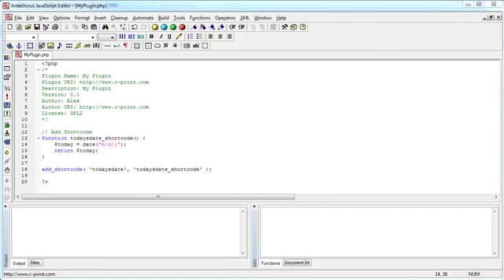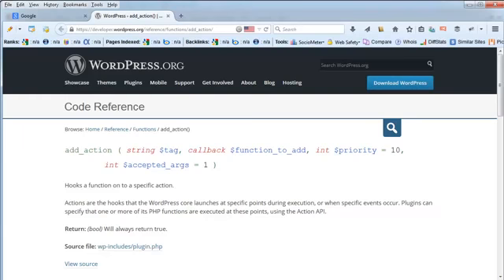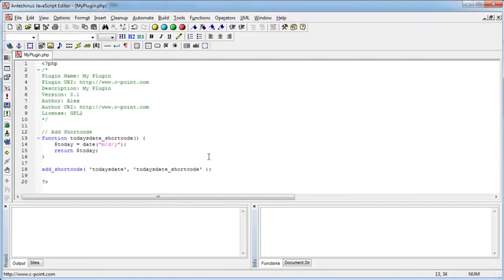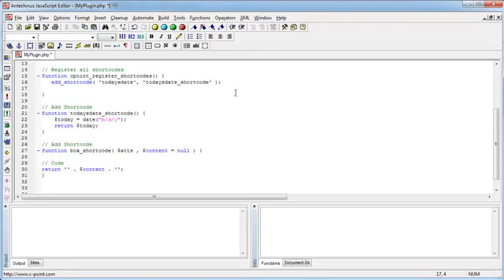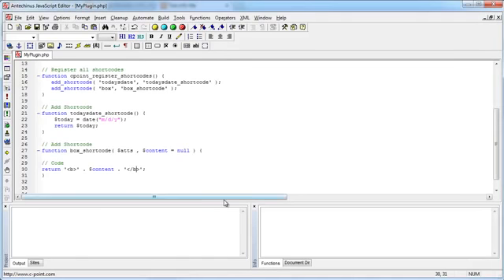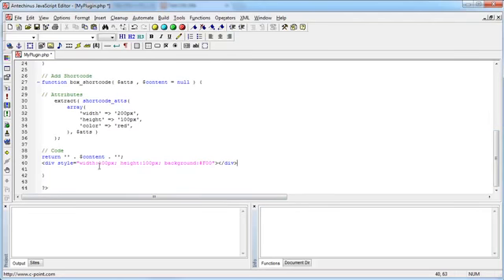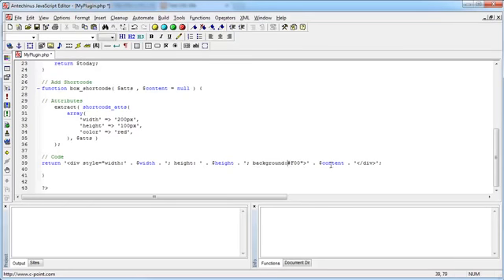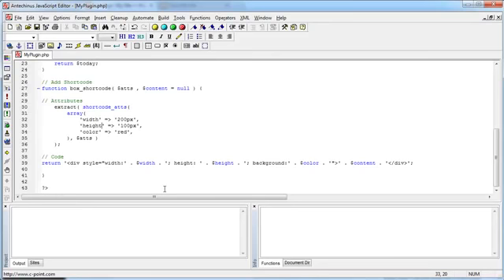Code editor for WordPress part 3 4